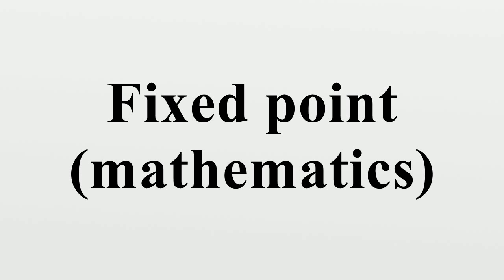Fixed point (mathematics)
In mathematics, a fixed point (sometimes shortened to fixpoint, also known as an invariant point) of a function is an element of the function's domain that is mapped to itself by the function.That is to say, c is a fixed point of the function f(x) if and only if f(c) = c.